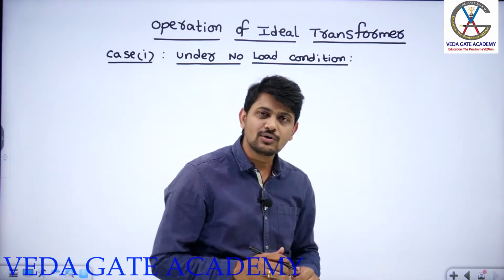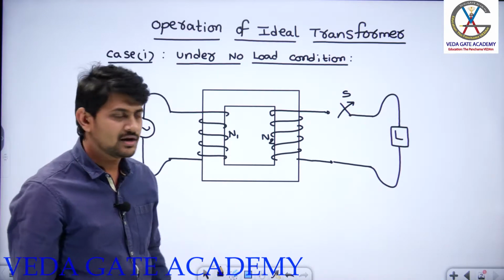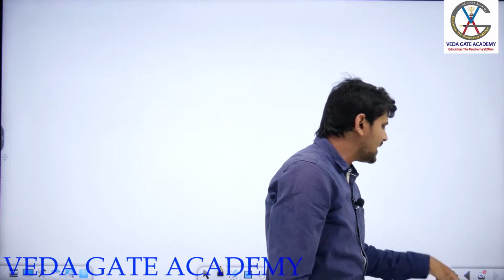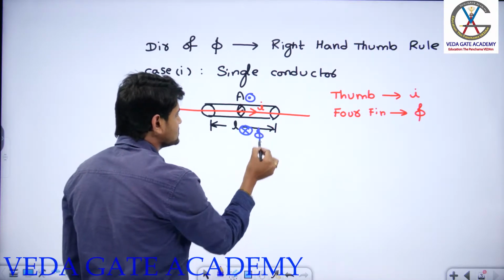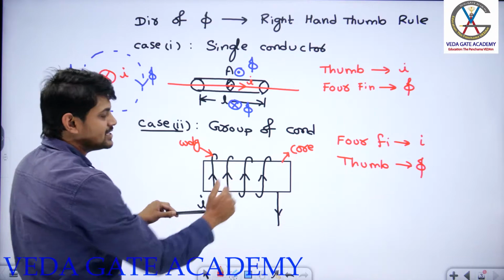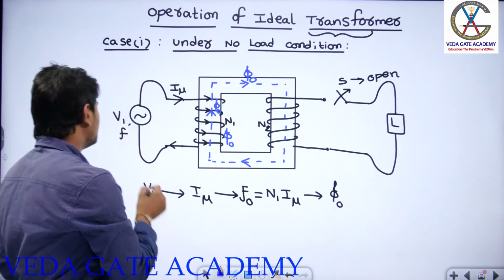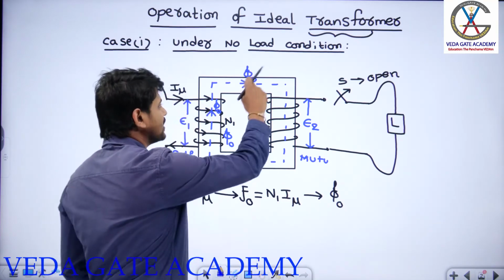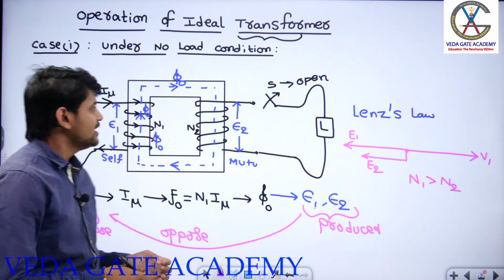BASIC OPERATION OF IDEAL TRANSFORMER UNDER NO-LOAD CONDITION BY SIVARAM SIR @ VEDA GATE ACADEMY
In this video, Sir explained how the EMF is induced in the windings of ideal transformer under no-load condition and explained how to apply Lenz's as well as Right Hand Thumb Rule.